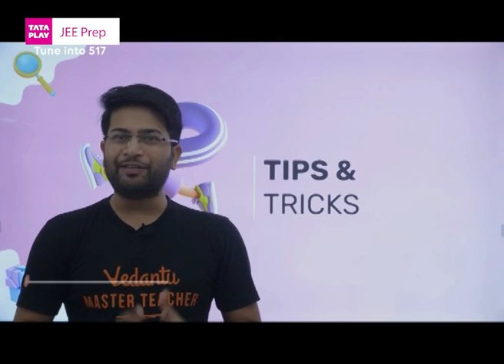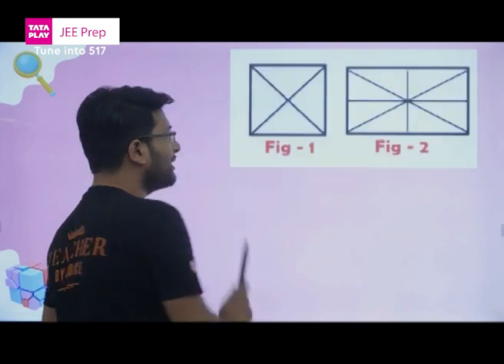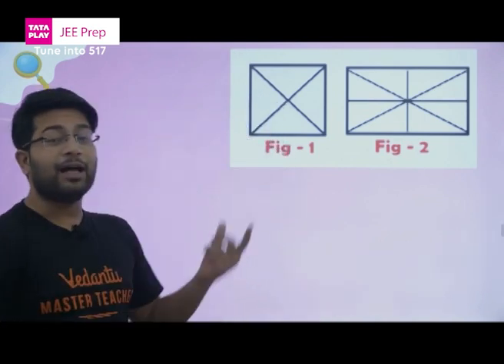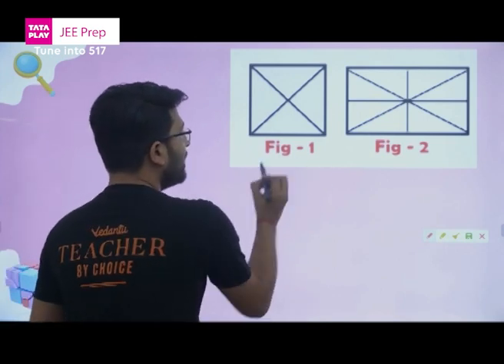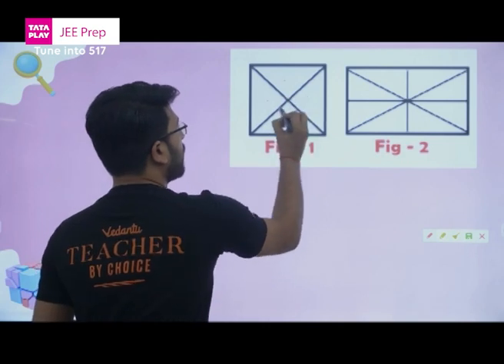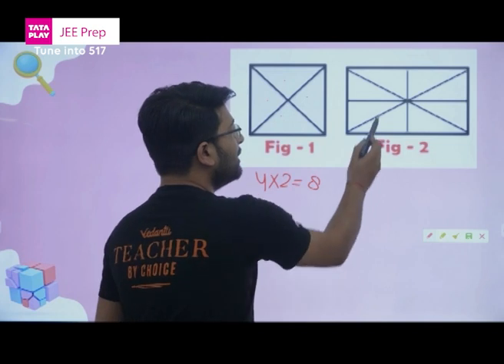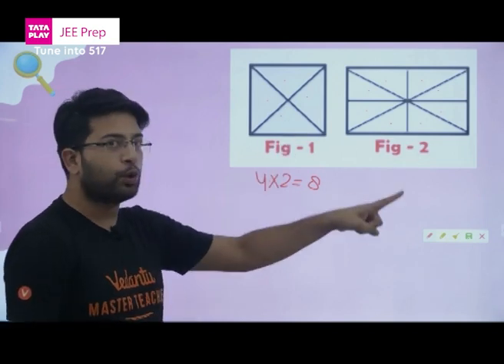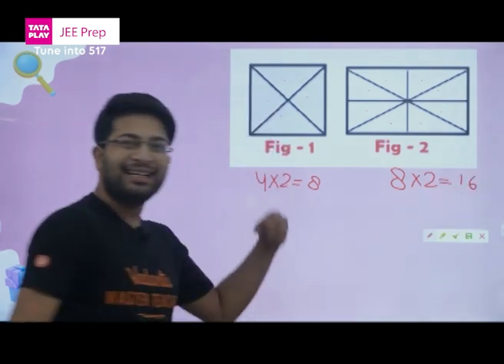Tata Play JEE Prep | Easy tips & tricks | Vedantu | Learn with Tata Play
About Tata Play:
Tata Play is one of India's leading content distribution platforms providing Pay TV and OTT services with a single Tata Play subscription. The platform currently has more than 600 channels & services (HD, SD, interactive services, and movie showcase) and 13 premium entertainment apps, with Netflix recently being added into the mix. Additionally, Tata Play offers interactive services that have been customized for the Indian market. Some of these include Tata Play Videshi Kahaniyan, Tata Play Romance, Tata Play Classic TV, Tata Play Comedy, Tata Play Music, Tata Play Fitness, Tata Play Dance Studio, and many more.